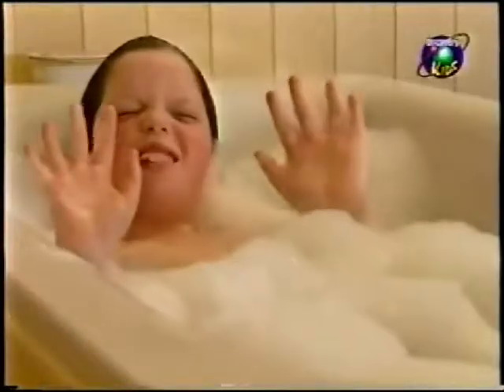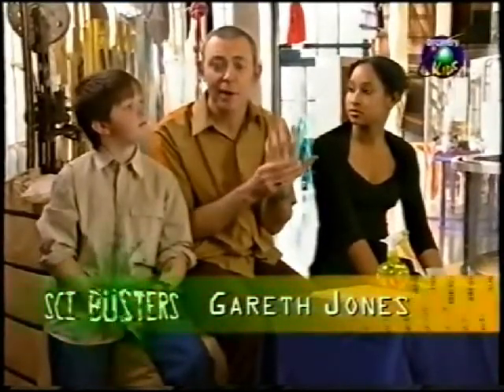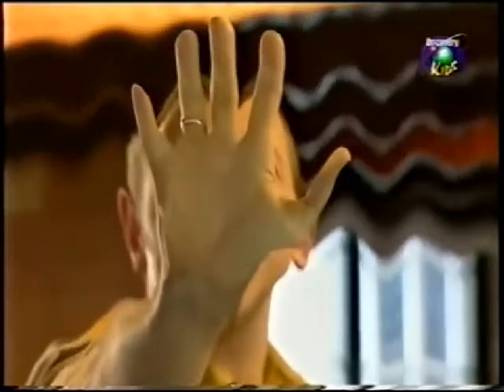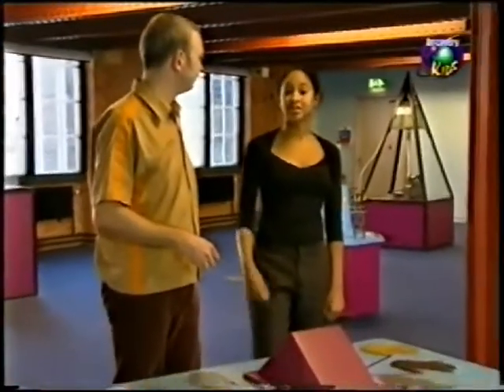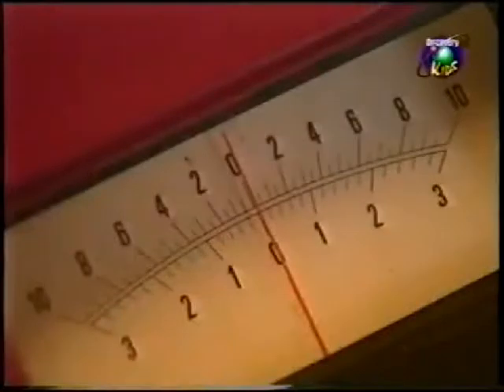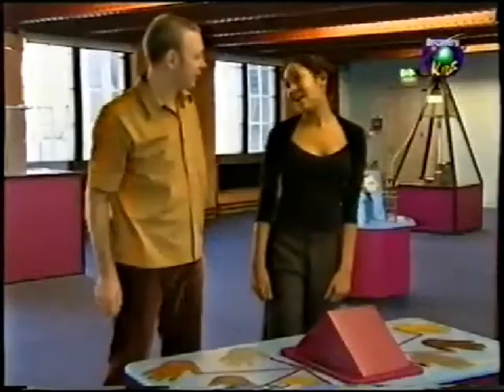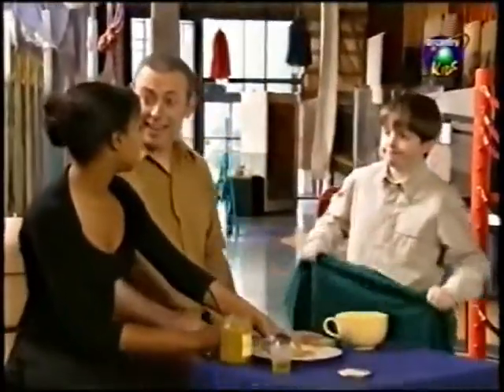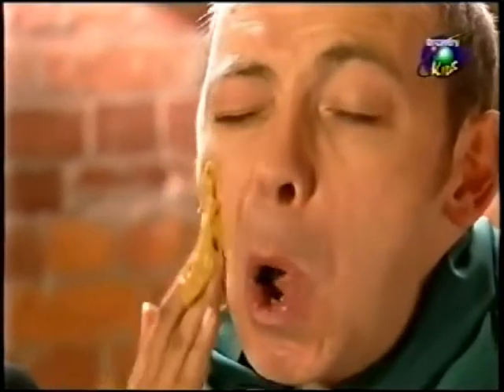Sci Busters - Intro + Episode & Ending Credits [british TvShow] (Discovery Kids UK) old program 2000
Sci Busters - Intro + Episode & Ending Credits [british Tv Show] (Discovery Kids UK) old program 2000